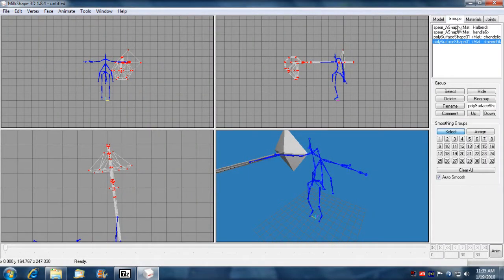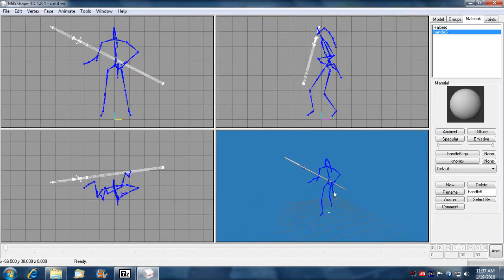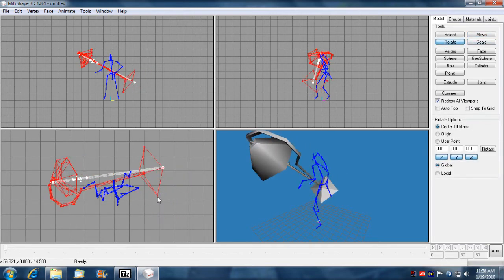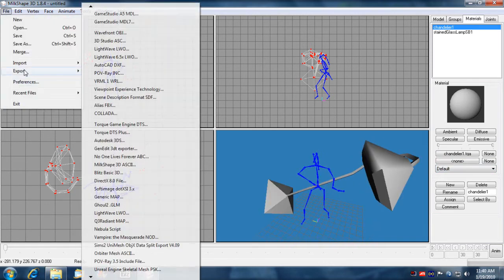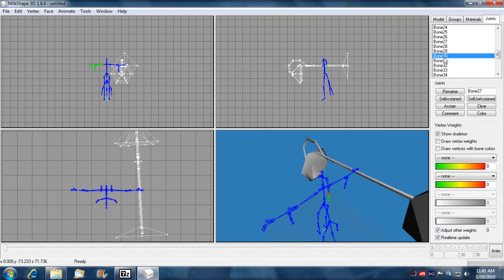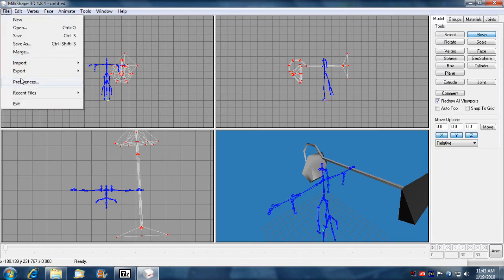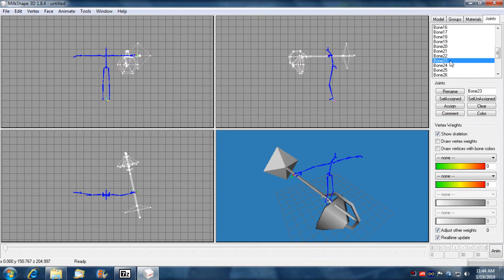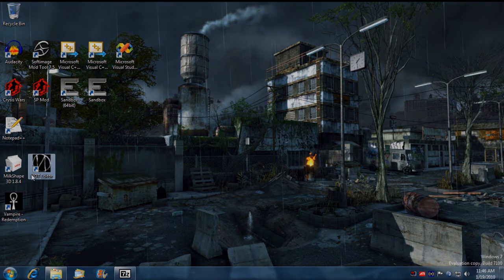[Nod SDK] Creating Modeled Weapons (Part 2 of 3)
This tutorial is part 2 of 3.

The whole tutorial covers turning a prop item into an equipped weapon. The example should give viewers an idea of the overall concept for any type of model they want to make into a weapon that appears worn in the game.

Check out the Open Nod Development section of E-Mods.net for more tutorials, source scripts, and Nod SDK tools: